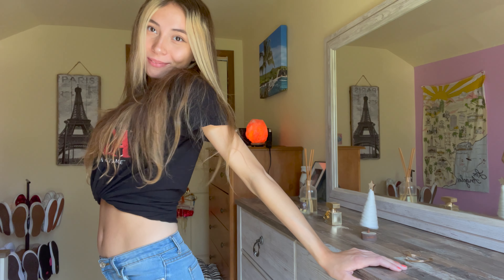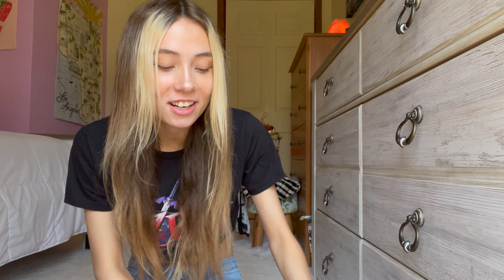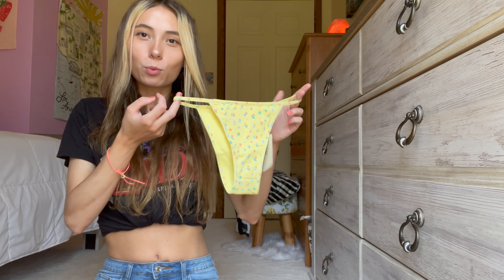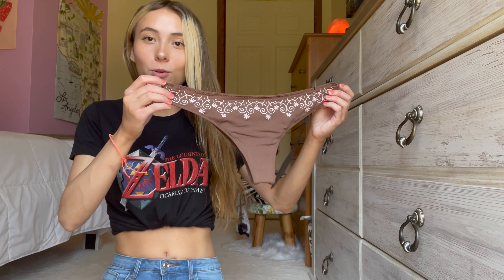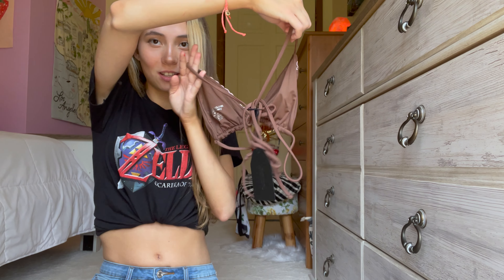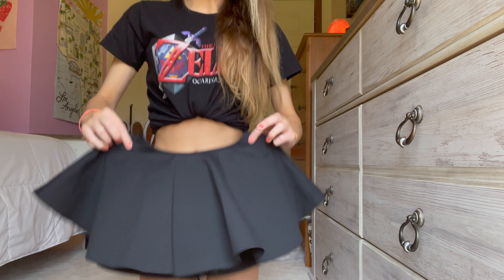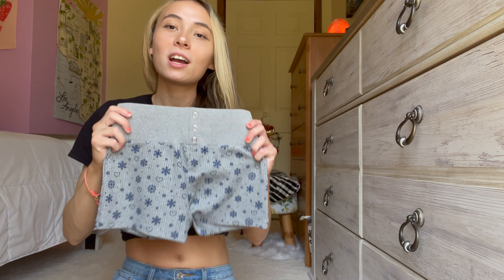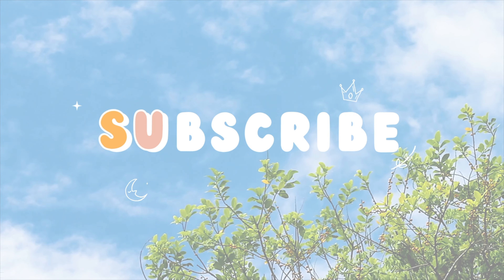frankie’s bikinis *BIKINI* Try On Haul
just a lil frankie’s bikini try-on haul for your summer night ✨🤗

my instagram is hopewilke